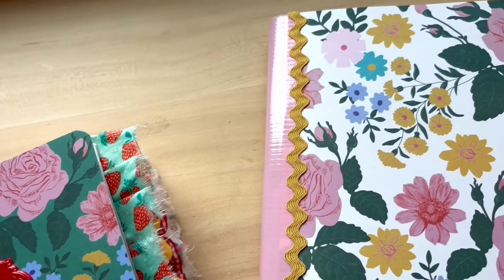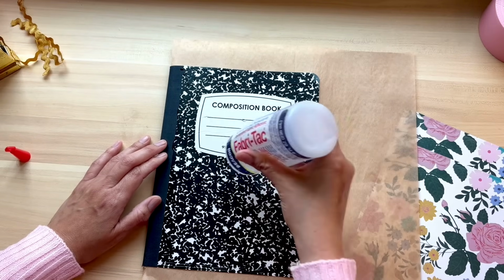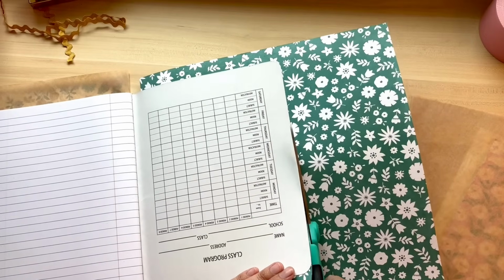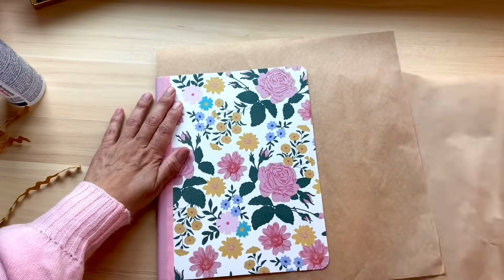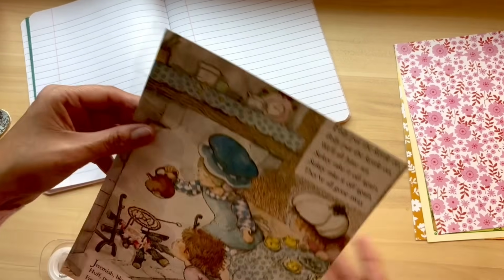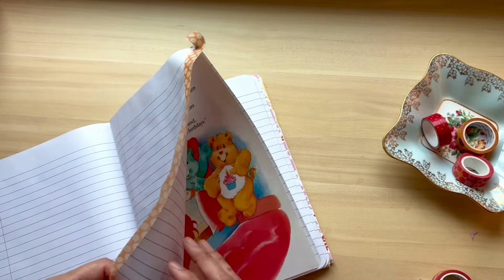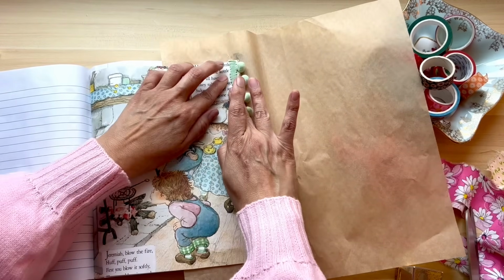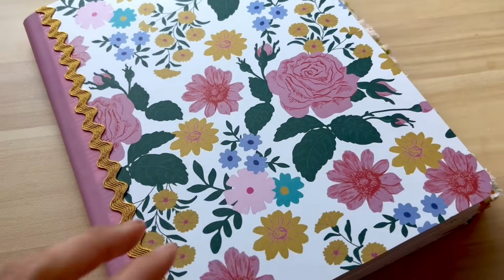Easy NO SEW Junk Journal / Junk Journal Tutorial / How to Make a Junk Journal / Beginner Journal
I hope you enjoy this VERY chatty and very simple completely NO SEW  junk journal tutorial made using a composition book.  I know we all love to an easy and accessible junk journal tutorial! This tutorial is perfect for beginners! The supplies are very basic and easy to find at the dollar tree, craft stores, or Walmart.  I love trying to keep things easy peasy, if you have any questions about how to make this journal just leave them in the comments below:) Happy Christmas crafting!

🍄October: Mushrooms and Gratitude (Ships November 1-3)
🎄November: Christmas and The Holidays (Ships December 1-3)
🌼December: Vintage Snow White (Ships January 1-3)
💘January: Vintage Snow White (Ships February 1-3)
♻️February: Altered Art (Ships March 1-3)
🏰March: Vintage Disney (Ships April 1-3)
🌼April: Flower Power (Ships May 1-3)
👠May: OZ (Ships June 1-3)

Accounts mentioned in this video:

Rebecca Hoot

🌈Thrifty Day Info🌈

📱Be sure to follow us on Thrifty Day on Instagram for inspiration or to
    purchase a complete book or Magical Ephemera packs!

So.

STAY IMAGINATIVE, STAY RESOURCEFUL